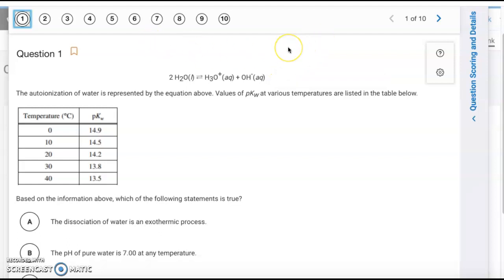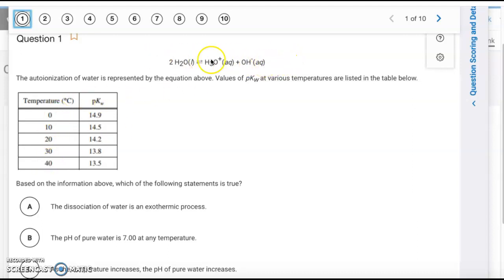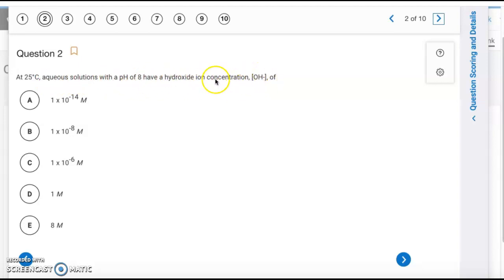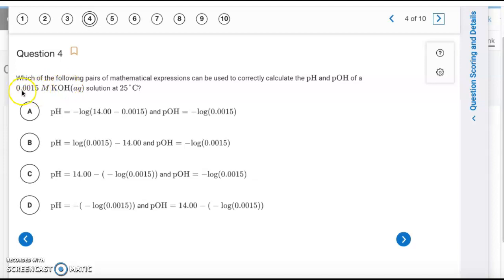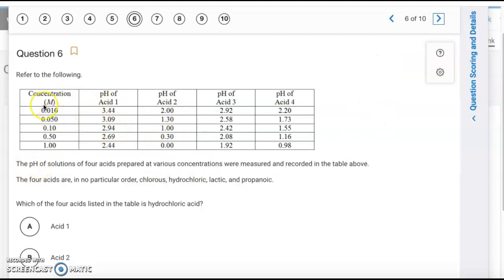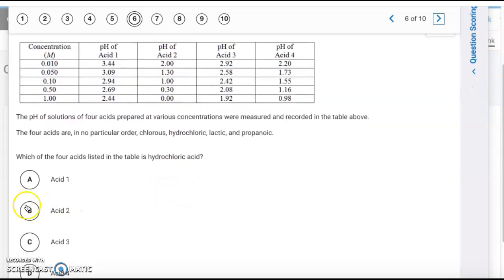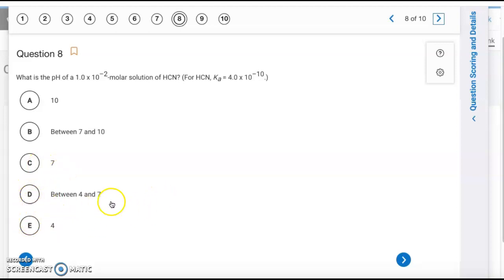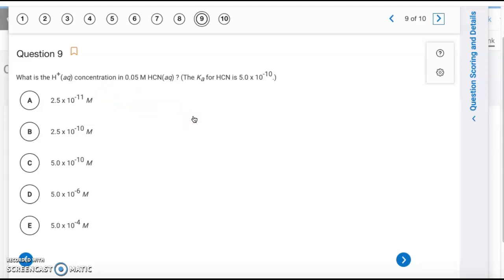AP Chem 8.1-8.3 Quiz Key